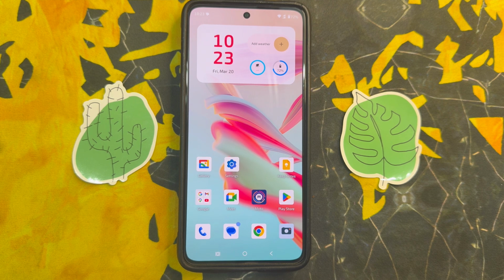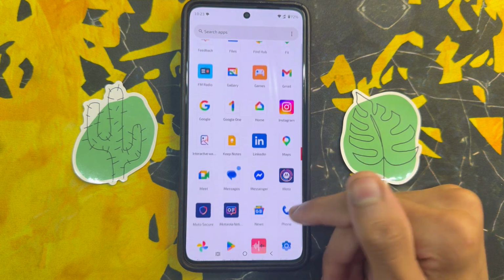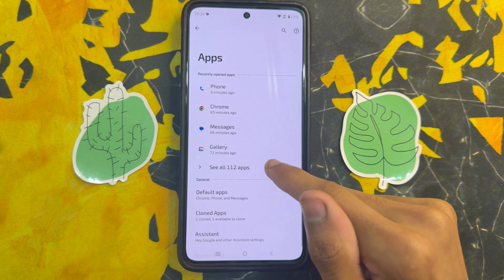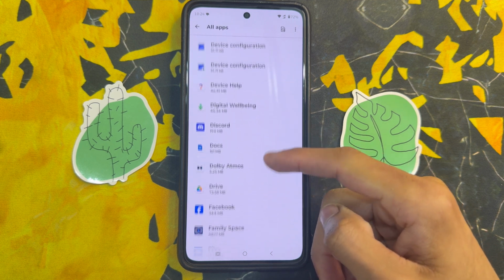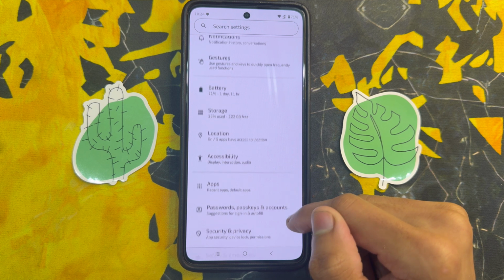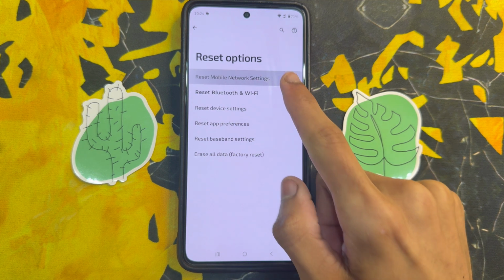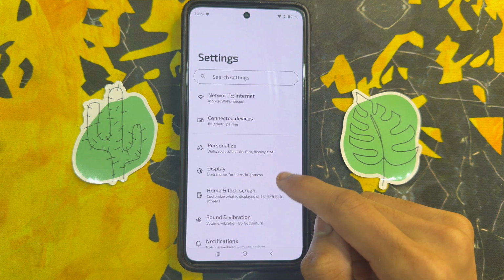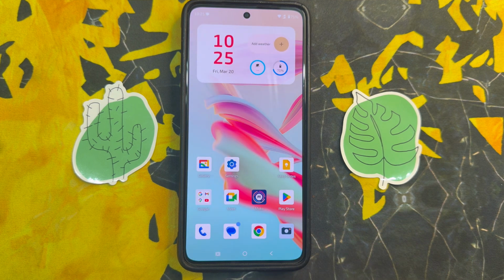How to fix voice mail not working Motorola Moto G77